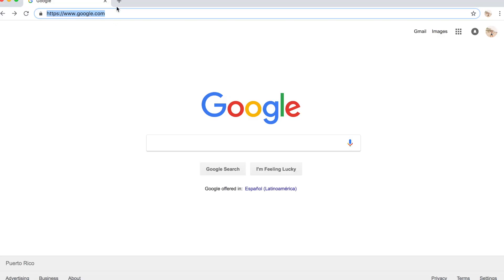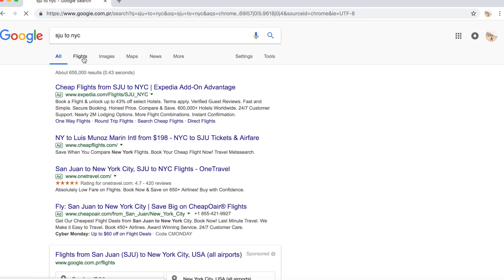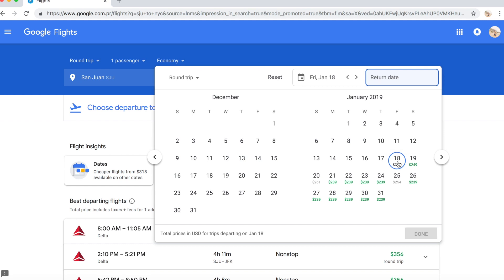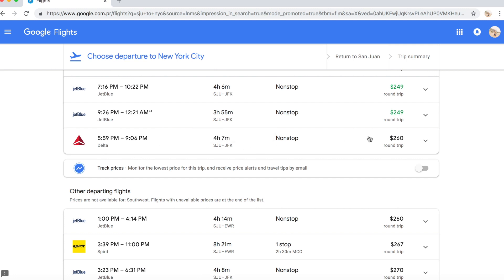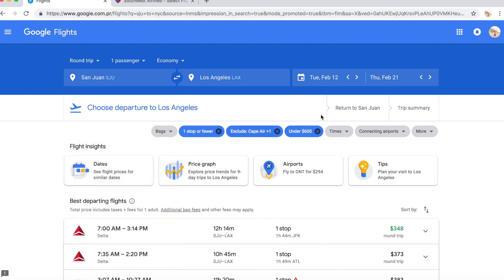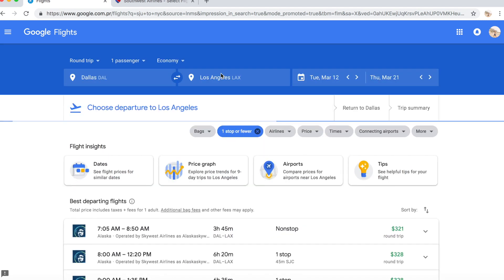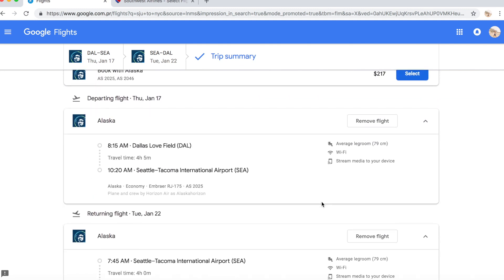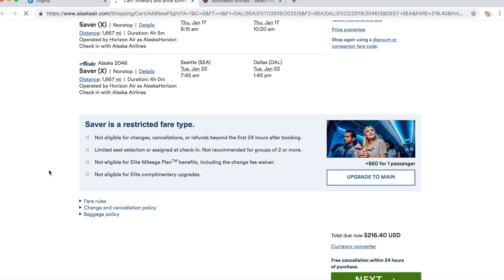HOW TO FIND CHEAP FLIGHTS | McKayla Bee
Finding reasonable-priced flights is SOOOOOO tough. But for the past 4 years I have used ONLY Google Flights and I love it!

One thing I did not note in the video is that you can see a full map and it will pop up the top cheapest places to go from your destination, which is super cool!

EQUIPMENT:
Canon M50
Hi I'm McKayla! I am a natural-light photographer, YouTuber, shampoo-slinger, lover of tacos, semifitlifestyle, dogmom to Penelope, founder of thebestandworstproject and wife of 4 years!
I have a desire to travel the world and video as I go. I am currently living in Puerto Rico, so I will most likely be sharing lots of Puerto Rico with you all!

XO McKayla